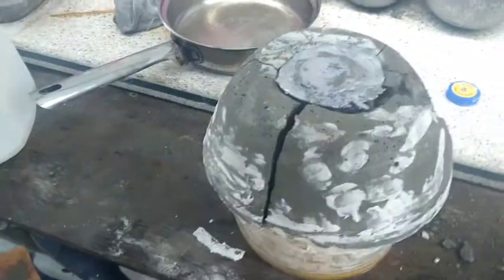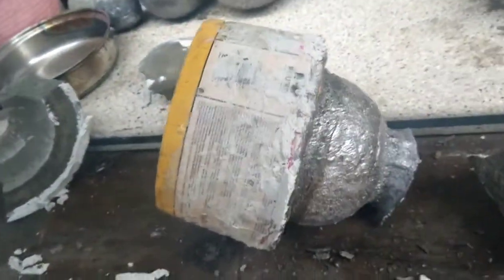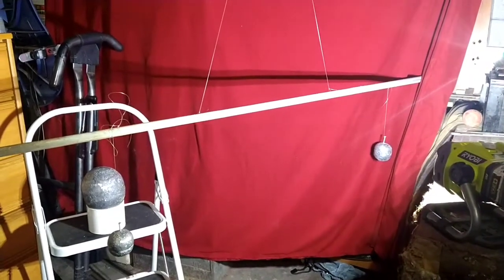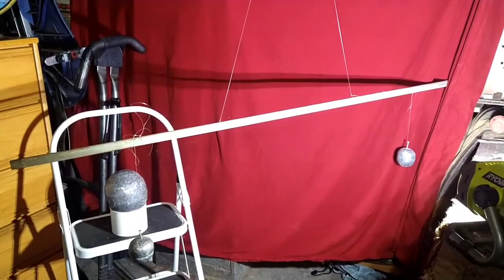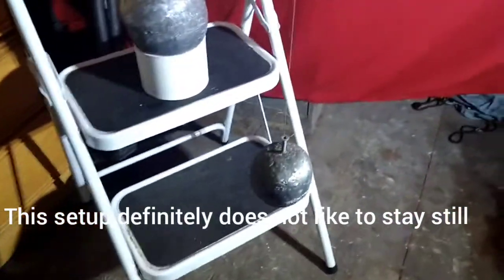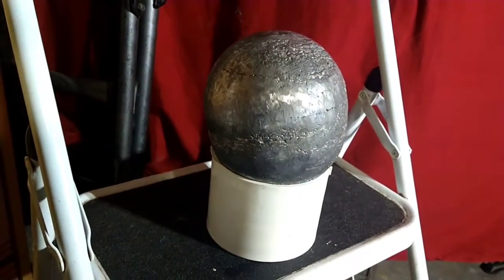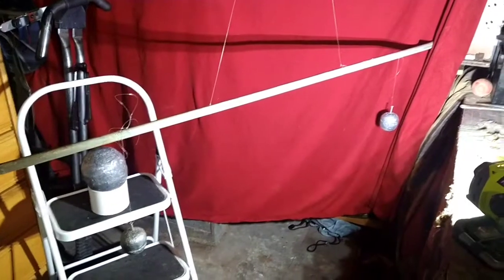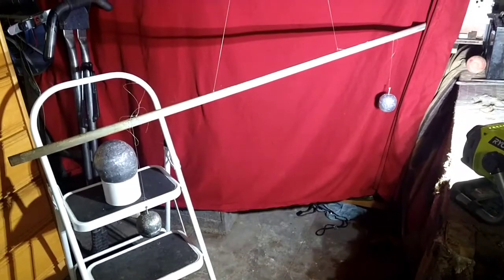My Cavendish setup (2021)